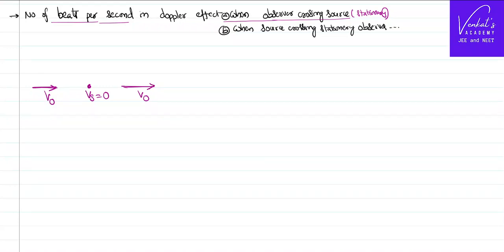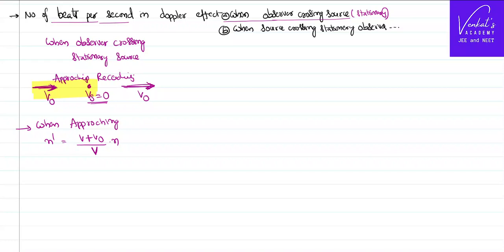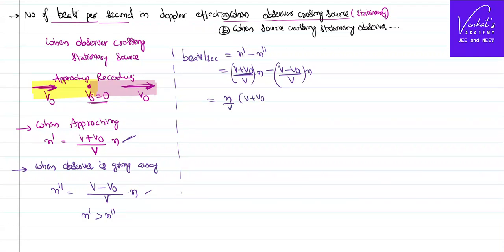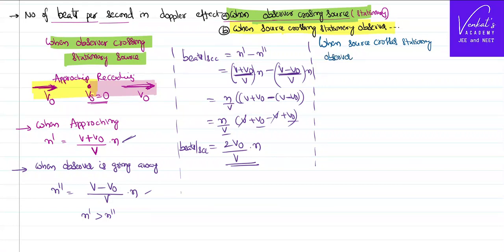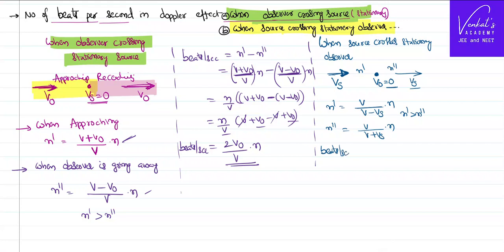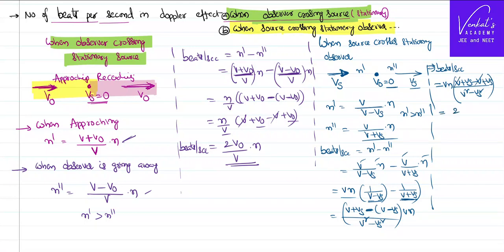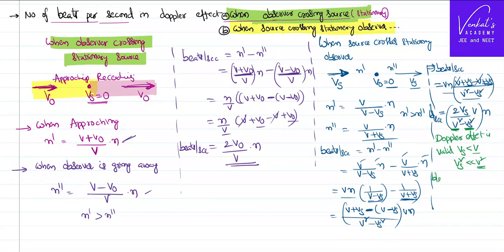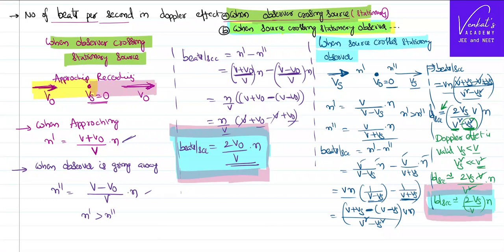Number of beats heard when source crossing stationary observer and vice versa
Number of beats heard when source crossing stationary observer and vice versa is discussed here in this video. When source crossing stationary observer and when observer crossing stationary is derived here in this video.

0:00 When observer crossing stationary source...
1:20 when observer approaching stationary source..
1:58 when observer is moving away...
2:30 no of beats heard in this case..
4:00 when source crossing stationary observer...
4:40 when source approaching...
5:00 no of beats heard in this case...